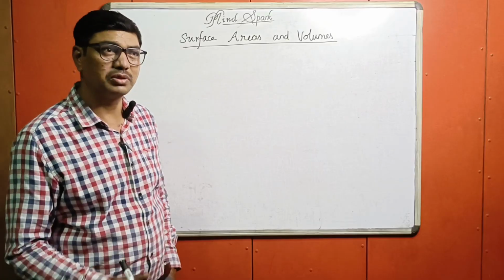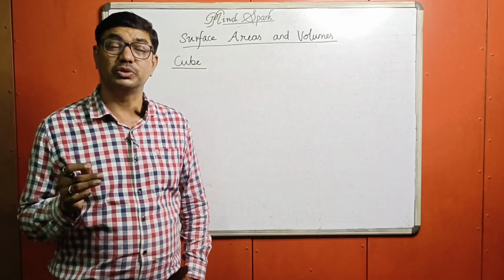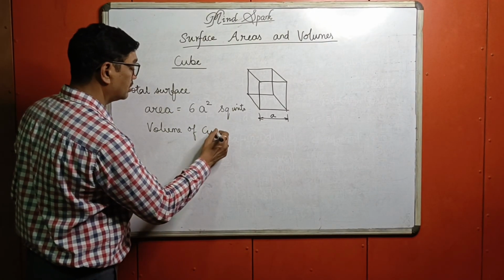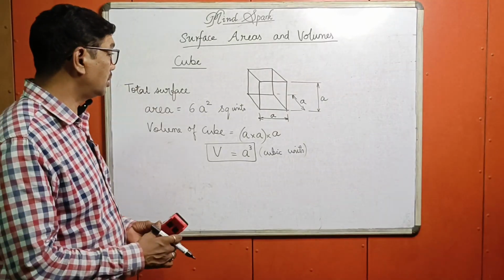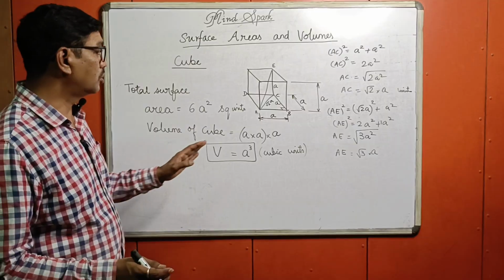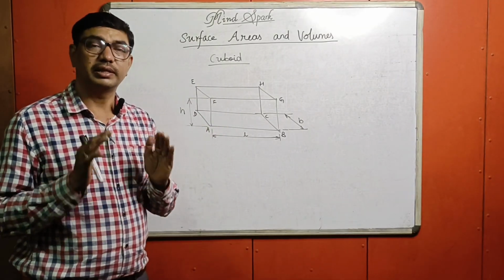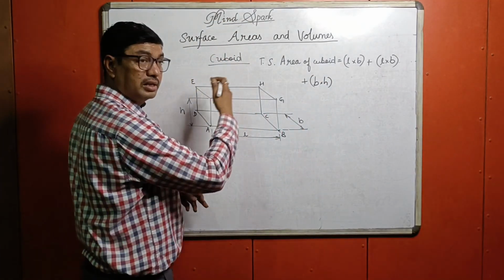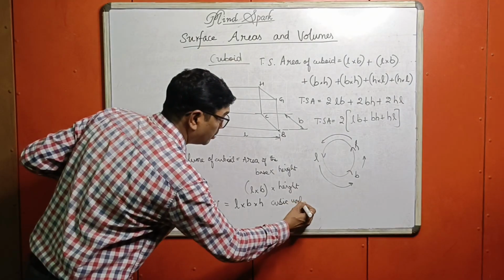l surface area and volumes l for grade X l